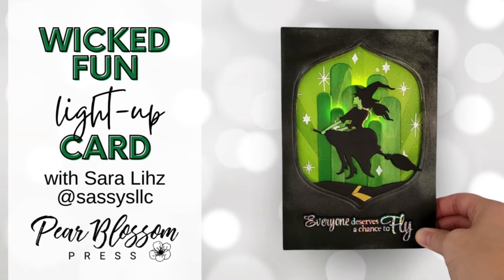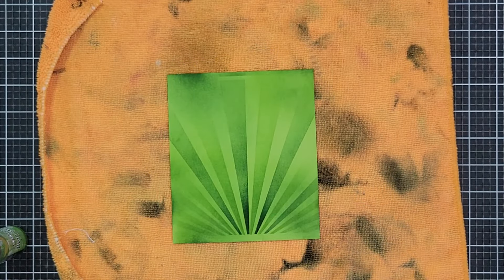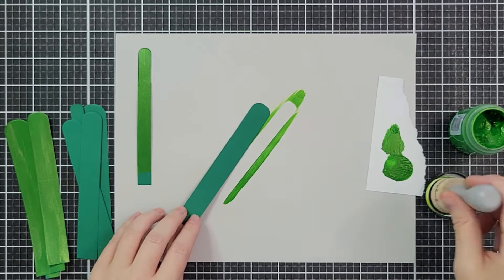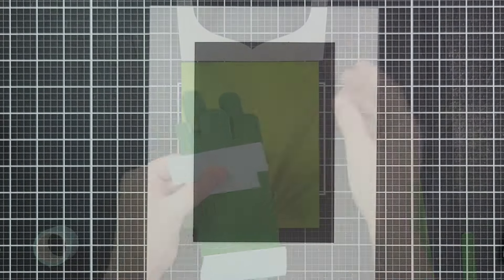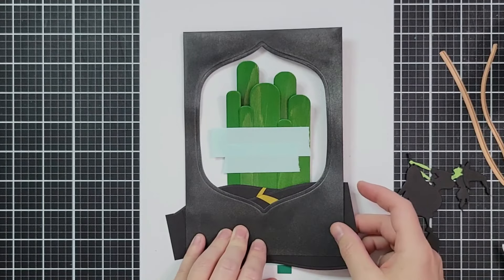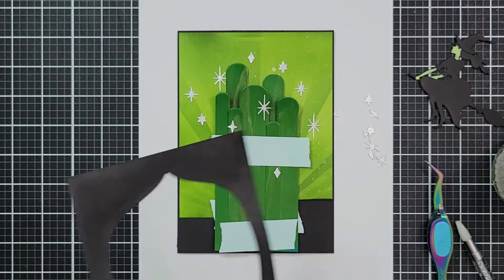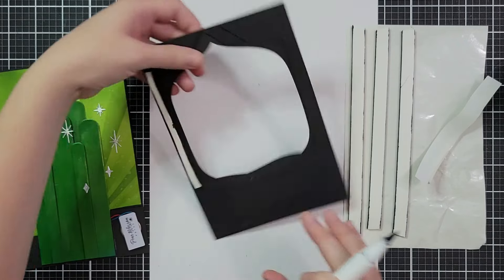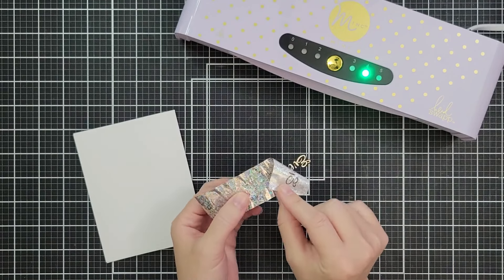Let's Light Up the Emerald City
*BIG NEWS* Kit #5, 15 Pages, Available with a Free Ticket for the Stress Free Card Makers Summit

• Did You Miss SBC Fest?

*Supplies*
• EZ-Lights from Pear Blossom Press

• Delicata Shimmer Black Pigment Ink

• Brother ScanNCut

*Upcoming Schedule*
• This Week
——— Wed. Sept 18: Surprise Kit Release
——— Fri. Sept 20: 3rd Friday Veterans Kit

• Next Week
——— Tues. Sept 24: (OMG I think this is the Warehouse Sale! I’ll have a video.)
——— Wed. Sept 25: Halloween Shaker
——— Fri. Sept 27: HOPEFULLY!!! Membership Launch + Stepped Up Veterans Kit
——— Stress Free Cardmaking Summit!
                 ***Friday Classes Start
                 ***Sat. My Class Available at 8am EST for 24 hours + Downloads
                 ***Sat. Live Q&A 2pm EST

• 2 Weeks From Now
——— Tues. Oct 1:
                 ***BIG ANNOUCEMENT
                 ***Sneak Peek Spellebinders Video
                 ***Sneak Peek Trinity (Maybe Video?)
——— Wed. Oct 2:
                 ***Trinity Hop Video
                 ***Kendra’s Card Challenge Hop Video
——— Fri. Oct 4:
                 ***Holiday Kit Release